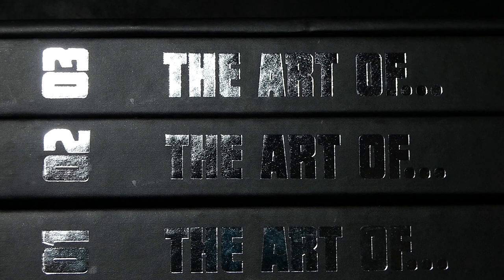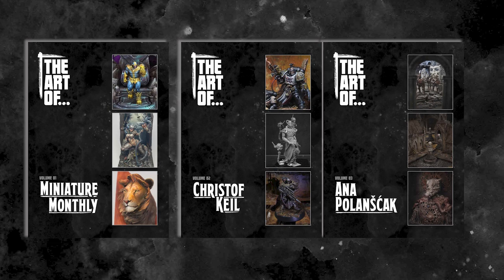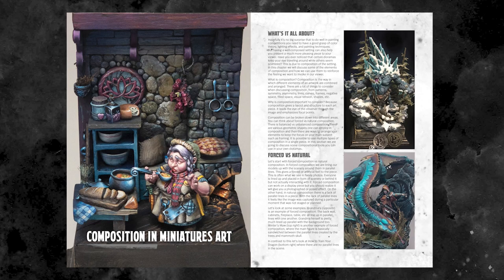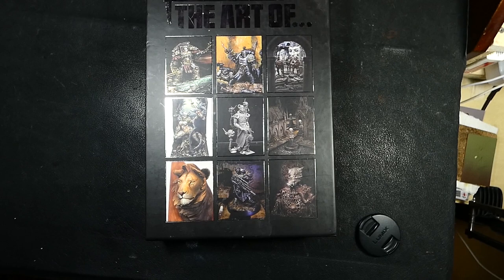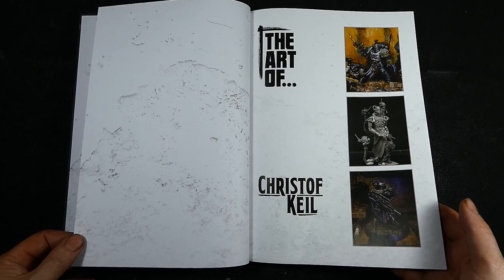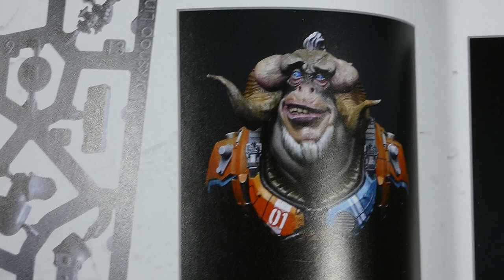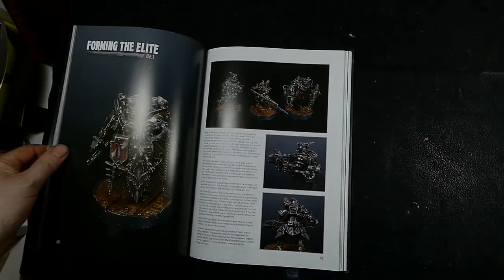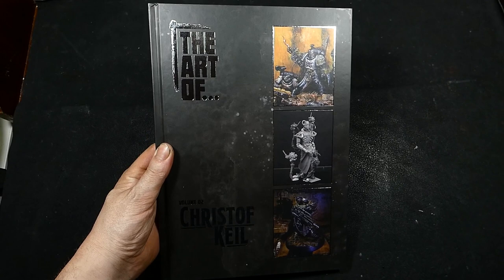The Art of... Kickstarter Vol 4-6 by dave Taylor Miniatures Overview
Here is for all who are unsure of backing this, an overview and review of the initial three books of the "The Art of.." Series by Dave Taylor.

The review is focused on my book, Vol. 2 and is meant to give you some insights about the content and the quality of book and print in general.

There are still 18 days left to leave your pledge and a lot of Upgrades to unlock including a slipcase and maybe even the possibility to get a reprint of the slipcase for volumes 1-3 if you missed it.

If you want to get your copy of one of the first three books, you can find them here: